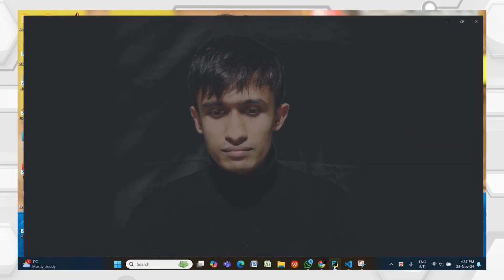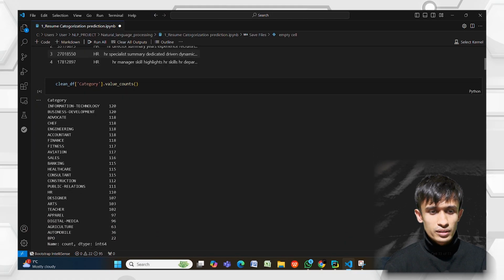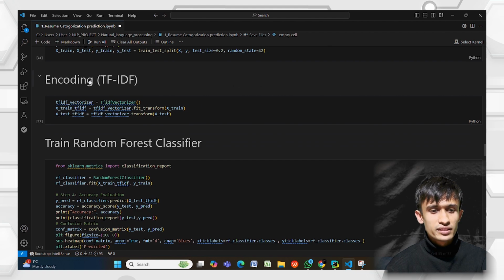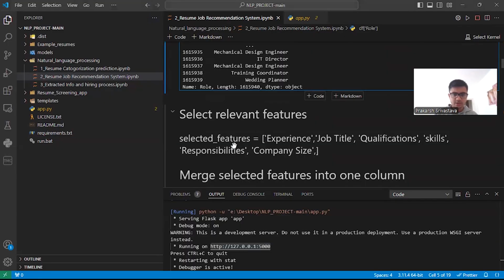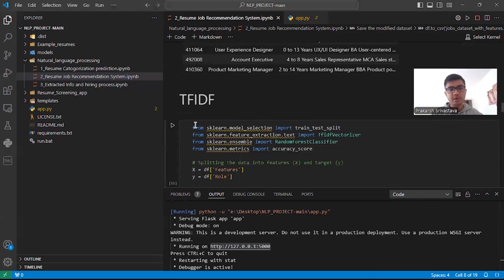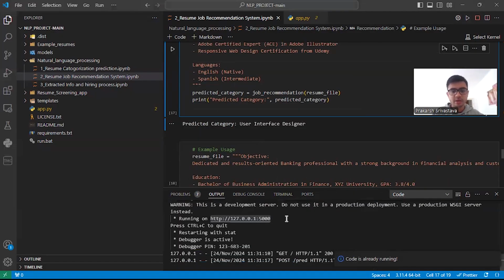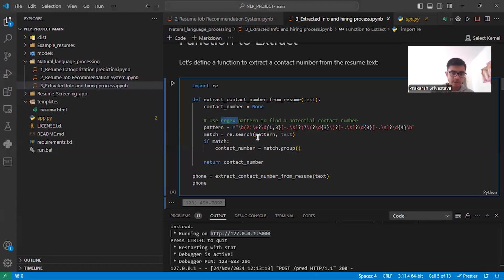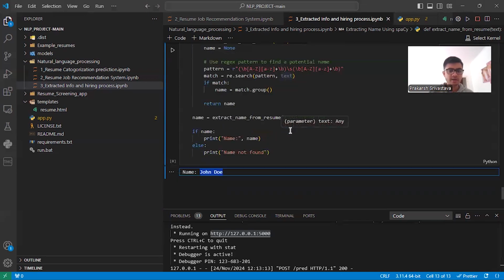NLP Resume Screening Project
Welcome to the demo of the Resume Screening App! 🚀

This AI-powered application automates the process of resume categorization, job recommendation, and information extraction. By leveraging Natural Language Processing (NLP) and machine learning, the app can efficiently analyze resumes, extract key details, and suggest suitable job roles for candidates.

Key Features:
- **Resume Categorization**: Automatically categorizes resumes based on job titles or industry sectors.
- **Job Recommendations**: Suggests relevant job roles tailored to the applicant's skills and experience.

**Tech Stack:**
- **Frontend**: HTML, CSS (for UI styling)
- **Backend**: Python (Flask) for file uploads and processing
- **Machine Learning**: NLP for resume parsing and categorization

1. Clone the repo: `git clone
2. Install dependencies: `pip install -r requirements.txt`
3. Run the app: `python app.py`
4. Access the app via `